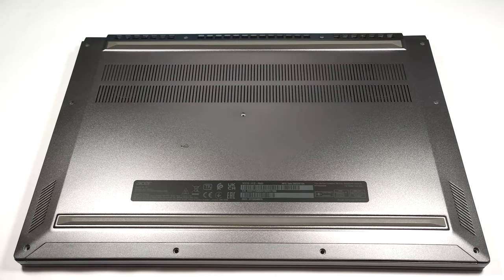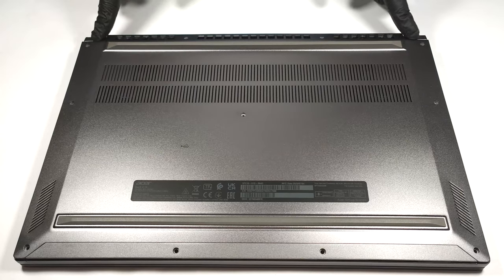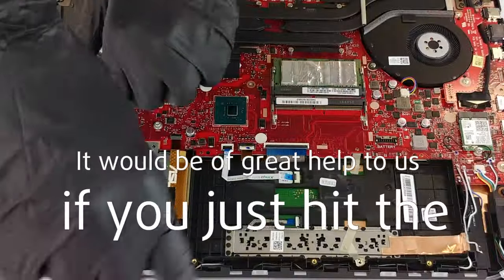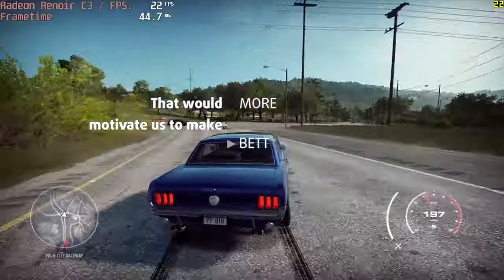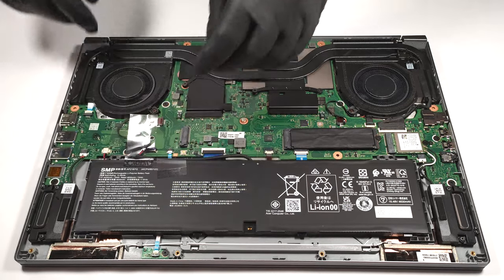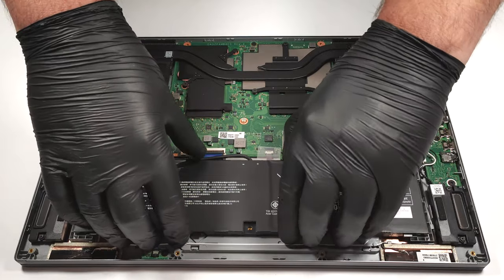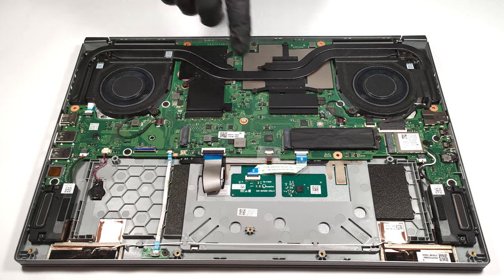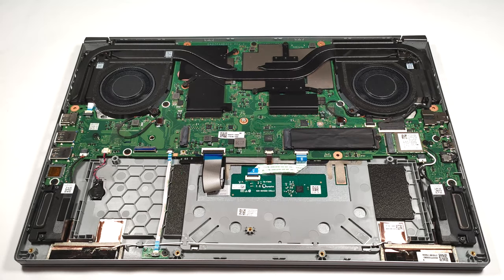🛠️ How to open Acer Swift Edge (SFX16-61G) - disassembly and upgrade options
✅  LaptopMedia.com